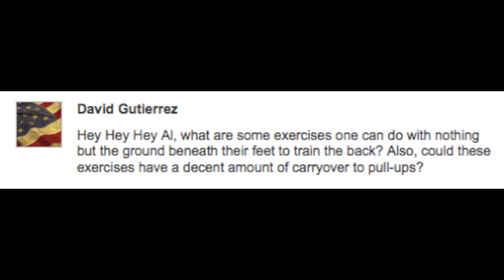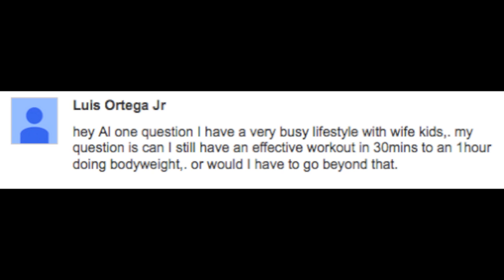Ask Al #99 - Pull-up Alternatives With No Bar; How Long to Workout?; A Big Announcement!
Fitness expert Al Kavadlo answers viewer questions about bodyweight strength training and more! Topics in this episode include Pull-up Alternatives With No Bar; How Long to Workout?; A Big Announcement!